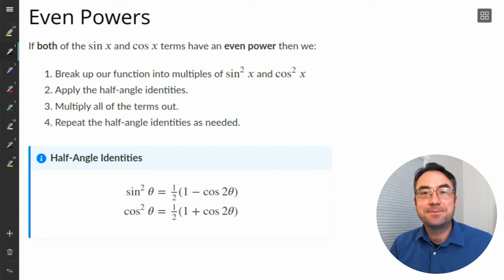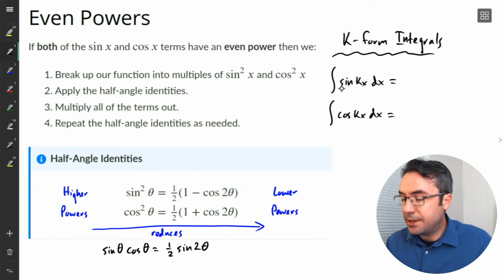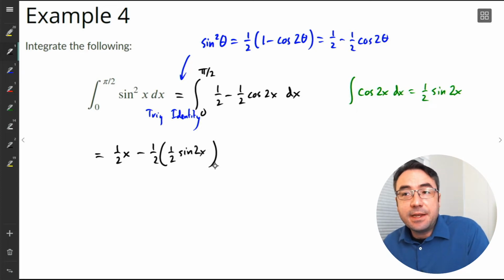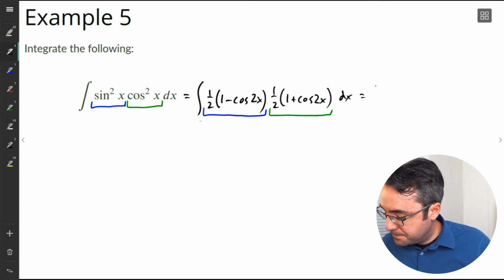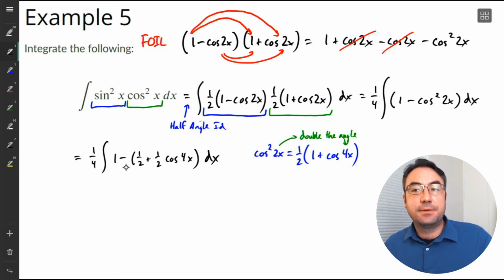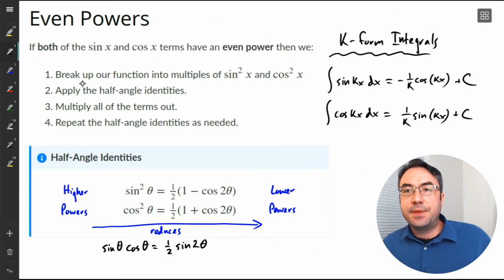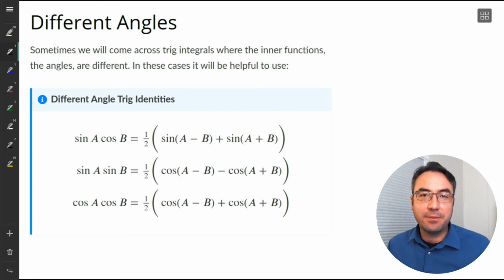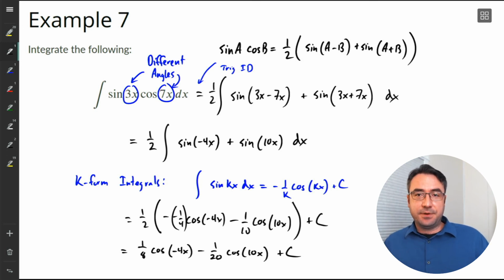MTH 142: Lesson 8 - Integrating Even Powers of Sine and Cosine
In this lesson we see how to integrate even powers of sine and cosine, using our half-angle trigonometric identities. We also see how to integrate products of sine and cosine that have different angles.